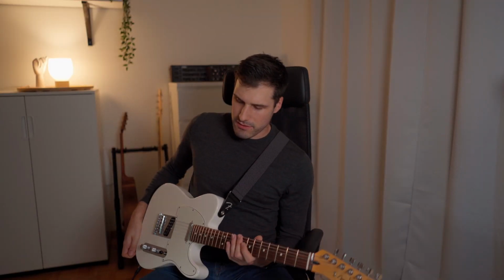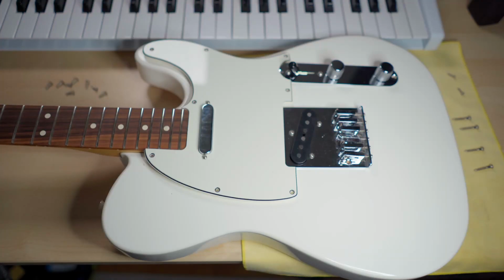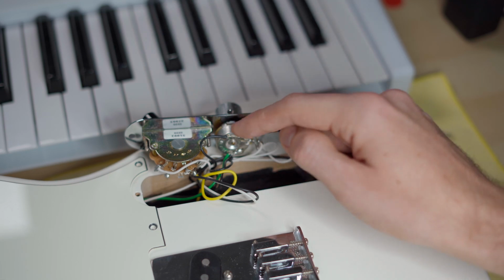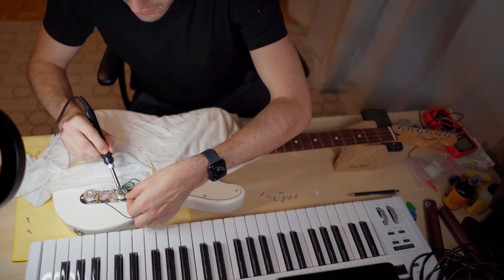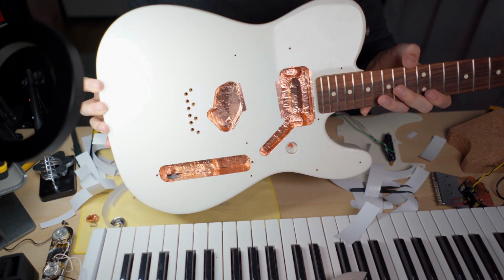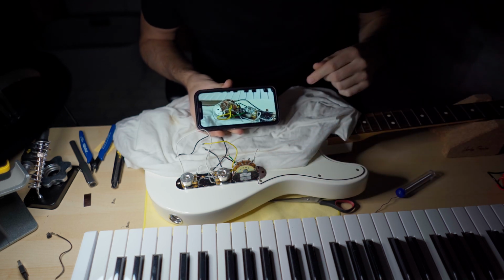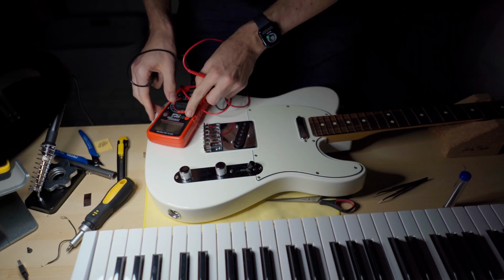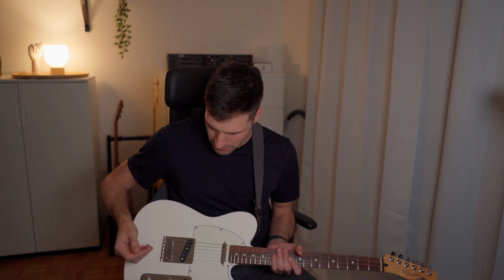Shielding Fender Player Telecaster: Copper tape against noise - Is it worth it?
I wanted to try some shielding with copper tape on my Telecaster Player Series.

00:00 Intro
01:30 Without Shielding
04:17 Opening up
13:46 Copper Tape
18:43 Soldering it back together
22:52 With Shielding
27:15 Outro Jam